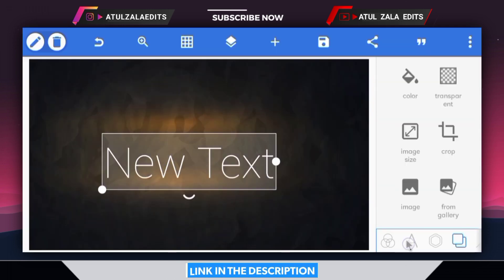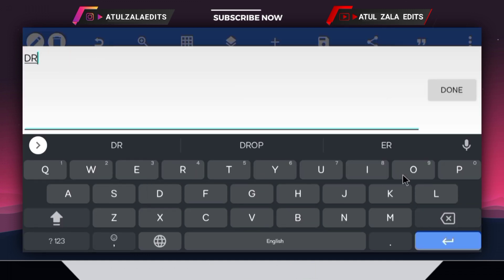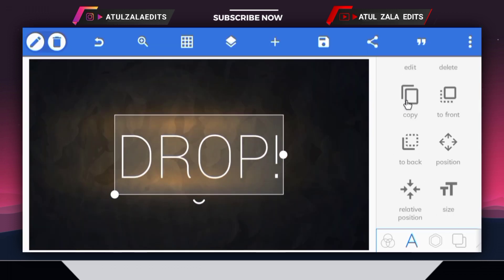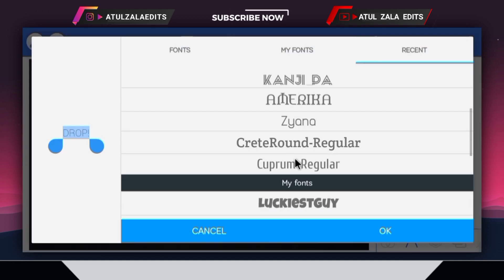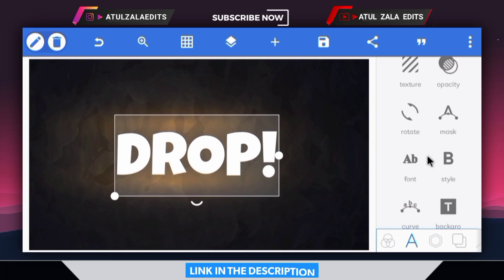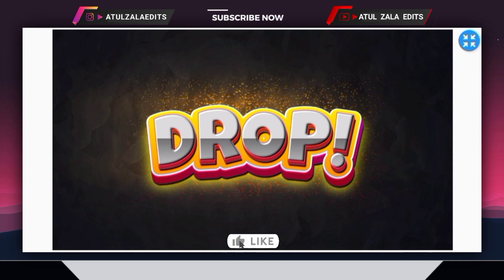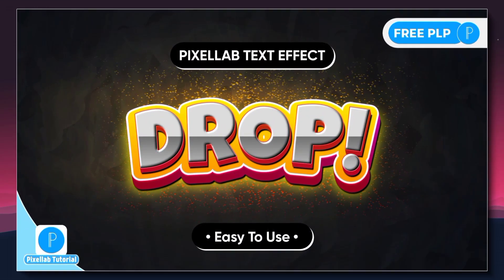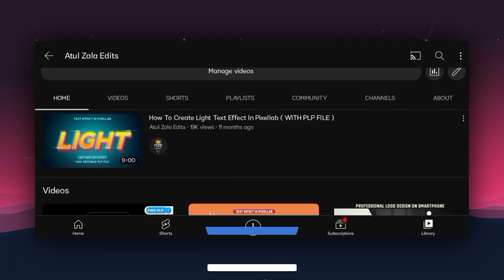How To Make Drop Text Effect In PixelLab | Free PLP File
" ʏᴏᴜʀ 1 ꜱᴜʙꜱᴄʀɪʙᴇ ᴄᴀɴ ᴍᴀᴋᴇ ᴍʏ ᴅᴀʏ ".

📌NOTE - PLP FILE IS PASSWORD PROTECTED 🔑

Pixellab Application Link :-

IN VIDEO -

𝐄𝐬𝐞 𝐡𝐢 𝐋𝐨𝐠𝐨 𝐃𝐞𝐬𝐢𝐠𝐧 𝐑𝐞𝐥𝐚𝐭𝐞𝐝 𝐕𝐢𝐝𝐞𝐨 𝐊𝐞 𝐋𝐢𝐲𝐞 𝐇𝐚𝐦𝐚𝐫𝐢 𝐂𝐡𝐚𝐧𝐧𝐞𝐥 𝐊𝐨  _𝐒𝐔𝐁𝐒𝐂𝐑𝐈𝐁𝐄_  𝐣𝐚𝐫𝐮𝐫 𝐊𝐚𝐫𝐞...

Yours Queries :-
1. text effect in pixellab
2. text effect pixellab
3. text effect pixellab plp file
4. how to make 3d text in pixellab
5. how to make a 3d text in pixellab
6. 3d text effect in pixellab
7. popoup text effect in pixellab
8. glossy text in pixellab
9. 3d glow text effect in pixellab
10. pixellab text effect
11.fancy text design in pixellab
12. pixellab 3d text
13. pixellab tutorial
14. text effect
15. pixellab

plp file for pixellab
pixellab text editing
pixellab plp
pixellab plp file
plp pixellab
pixellab plp file download
text plp file
text effect pixellab
pixellab text effect
pixellab text
pixellab text plp file
pixellab editing
logo plp file for pixellab
logo plp file
plp file
pixellab font editing
how to make 3d text in pixellab
pixellab text presets
text pixellab
plp
plp text
text plp
3d text pixellab
font plp file
plp file download
pixellab logo plp file download
plp text pixellab
pixellab editing text
pixellab logo design
text design in pixellab
text editing in pixellab
pixellab tutorial
text logo pixellab
plp typography
text logo plp
plp logo text
pixellab design
plp file for pixellab download
plp logo
plp texts for pixellab
text editing pixellab
typography pixellab
plp for pixellab
birthday banner plp file
birthday pip file for pixellab
edit tulisan pixellab
logo design pixellab
logo design pixellab plp file
logo editing pixellab plp file
logo plp
pixellab text design
plp file pixellab
text effect in pixellab

3d text effect in pixellab
shadow text effect in pixellab
popoup text effect in pixellab
3d glow text effect in pixellab
classy text effect in pixellab
fancy text design in pixellab
glossy text in pixellab
lettering design in pixellab
lettering design pixellab
3d text pixellab
awesome text design in pixellab
typography design in pixellab
how to make a 3d text in pixellab
pixellab 3d text
pixellab tutorial
3d text on mobile
photoshop logo design
pixellab plp
text logo design
text logo pixellab